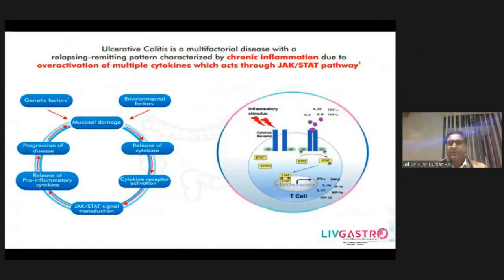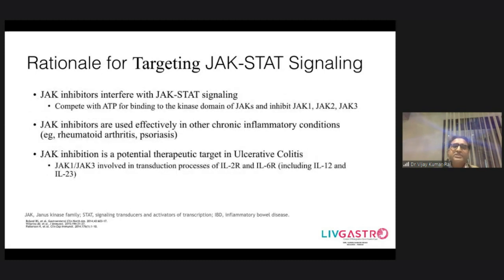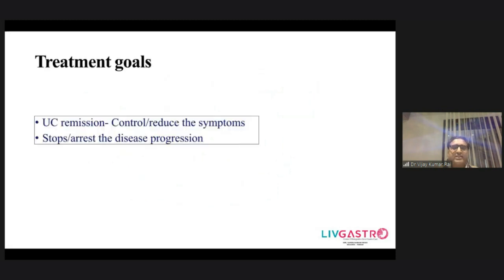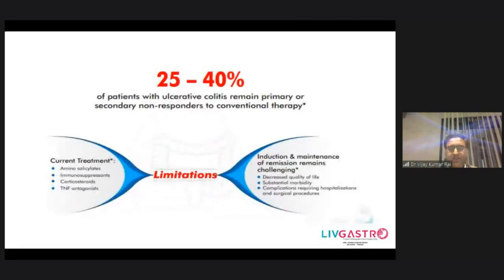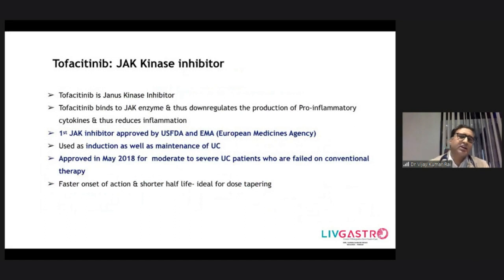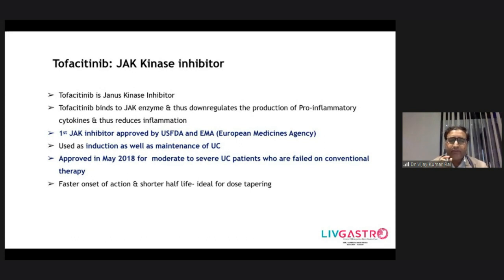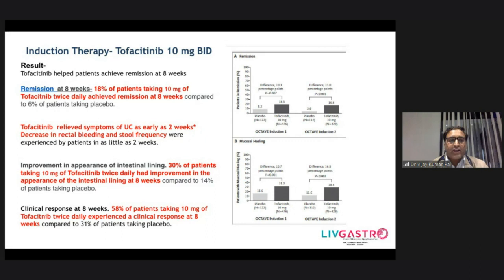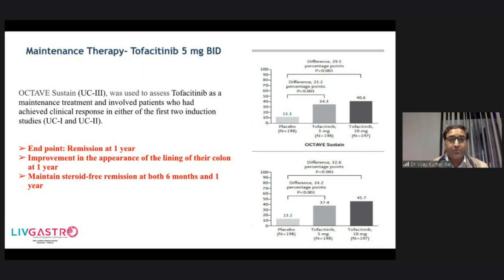Dr V.K.Rai on Leaverging JAK inhibitor to tame inflammation